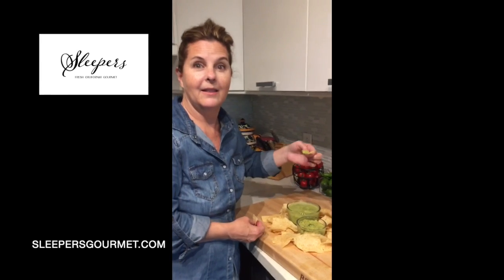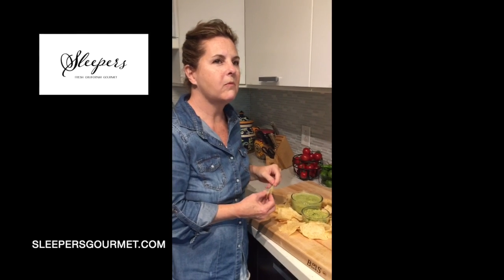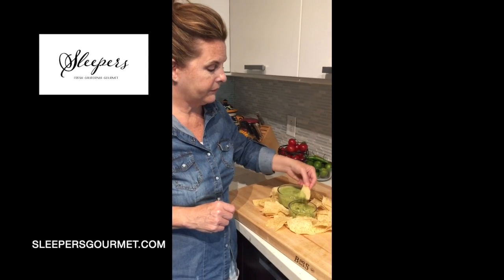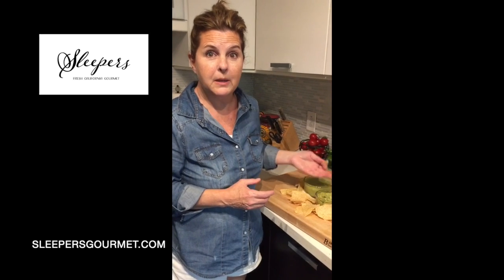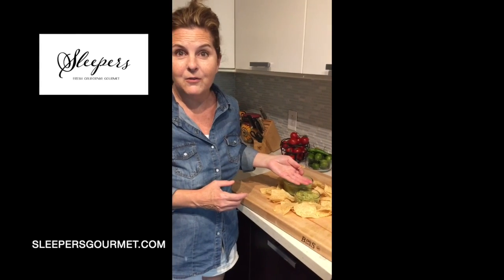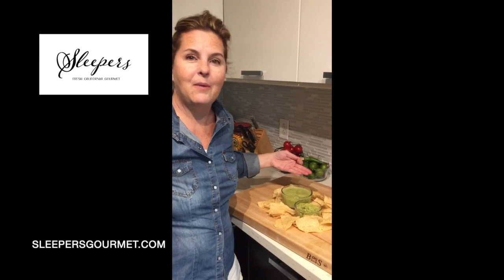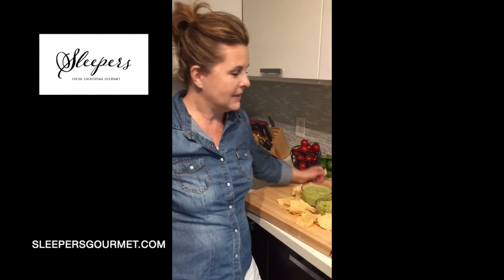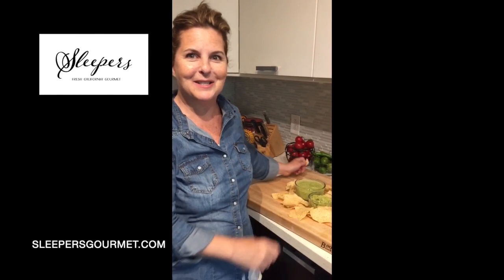Guac or Not? Faux-amole Recipe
A dip that's sure to impress and surprise your guests! Create this delicious faux-amole recipe with Christina!